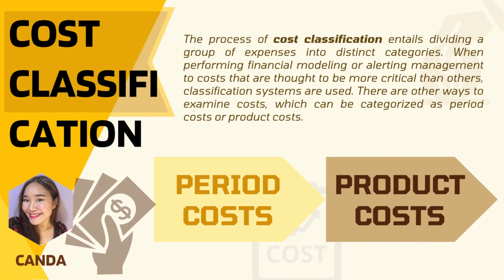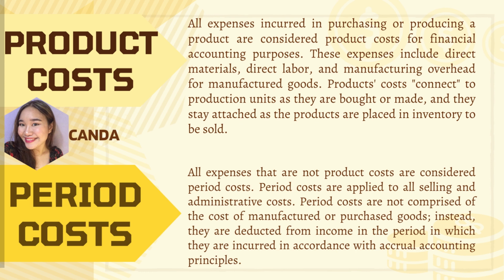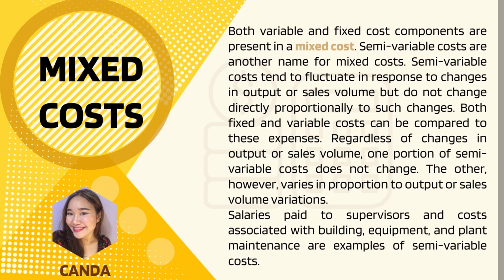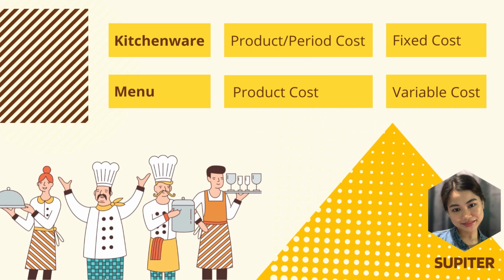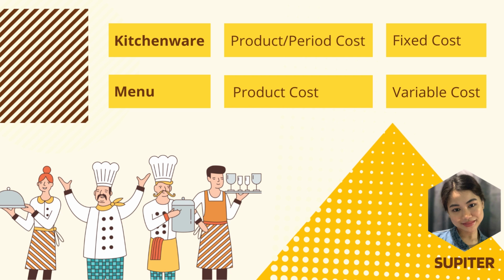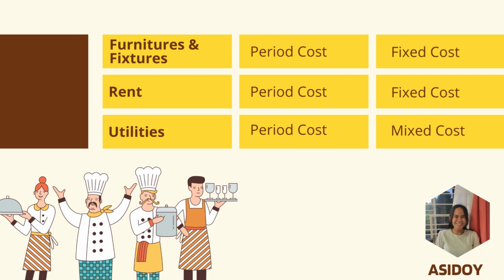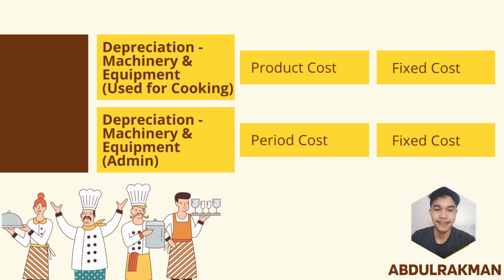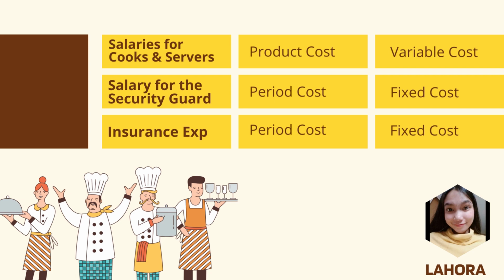GROUP 8 Bisag Asa Restaurant